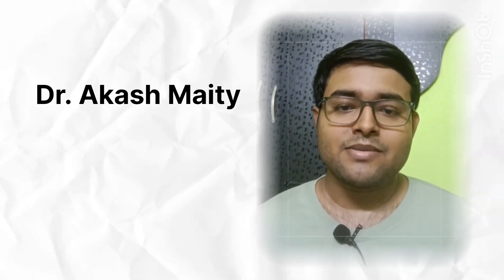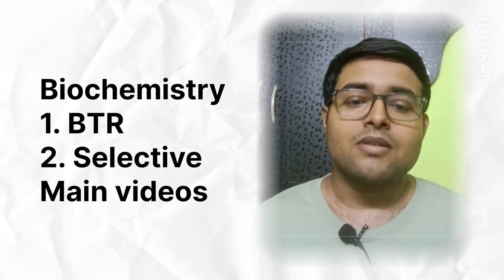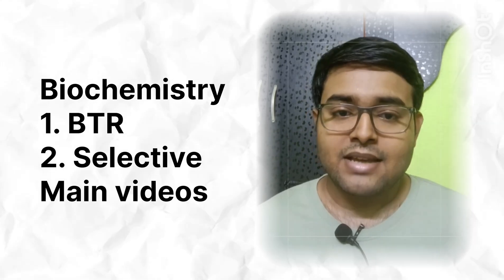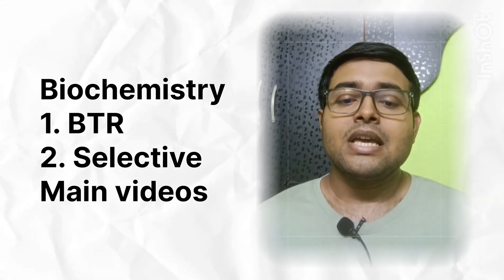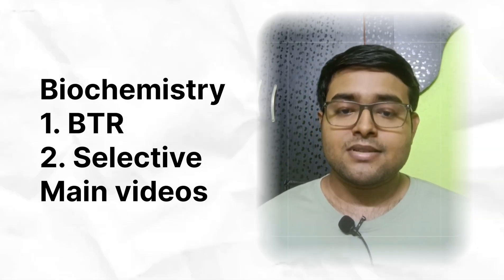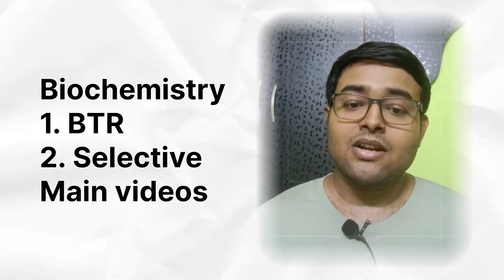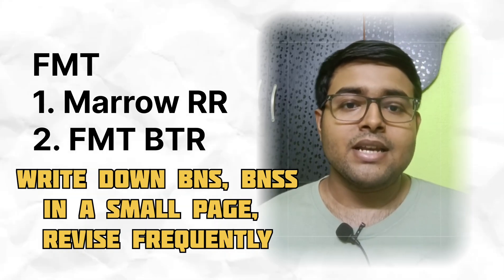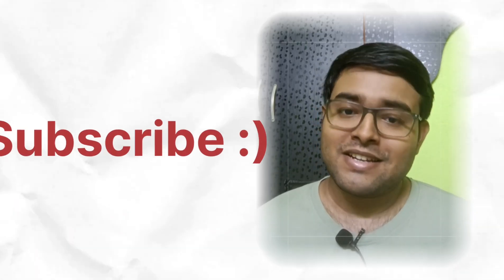Strategy for Biochemistry and FMT 📚 For NEETPG, INICET & FMGE ✨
myself Dr akash, and I have secured a rank of 1912 in neetpg 25

in this video I will discuss how to read biochemistry and FSM for neetpg INICET or fmge. I have missed this part by mistake. let's start!